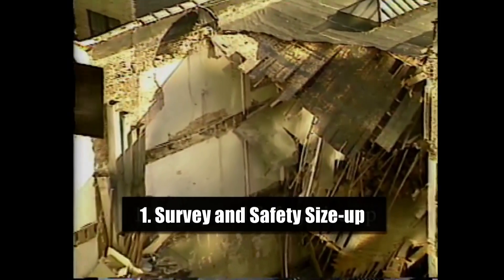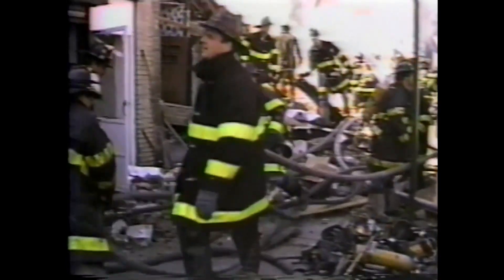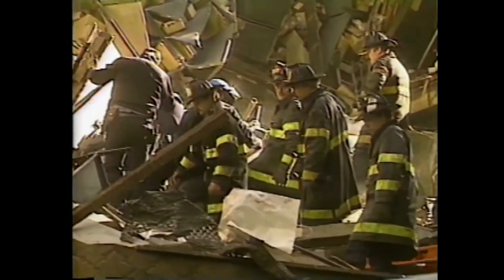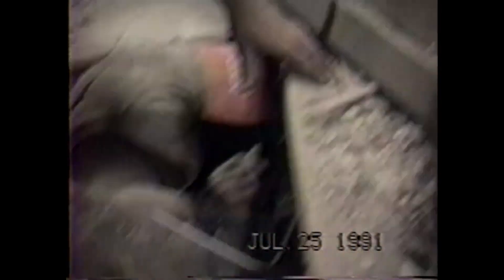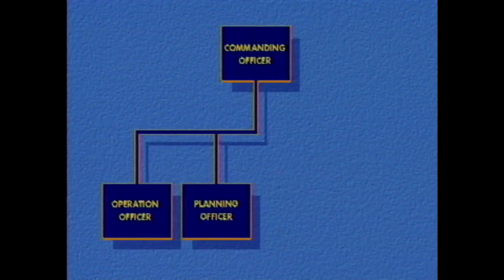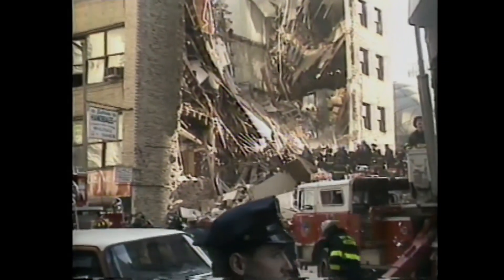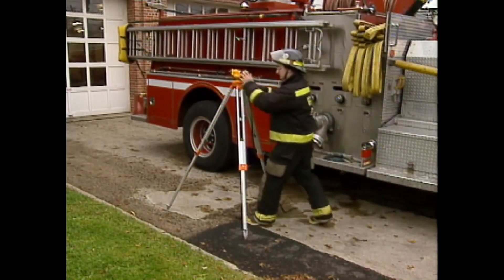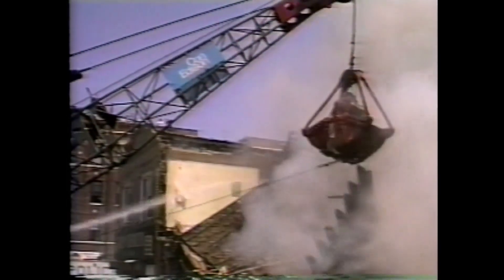Collapse Search and Rescue - The Firefighter's Battlespace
Vincent Dunn is retired FDNY fire chief, lecturer, and author of six books on firefighting. Collapsed buildings are the Firefighter's Battlespace.  For more information about our new book